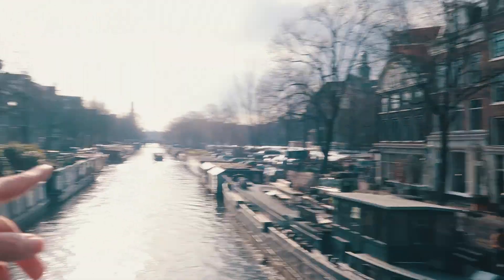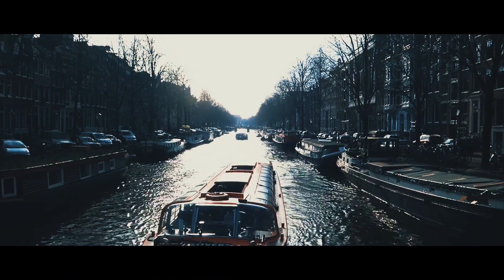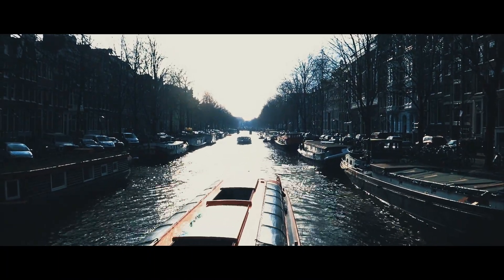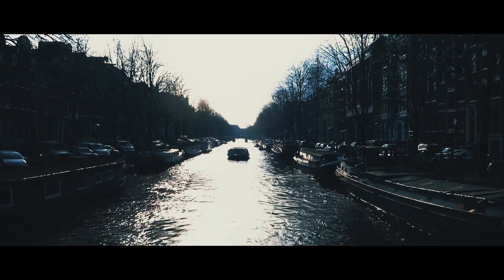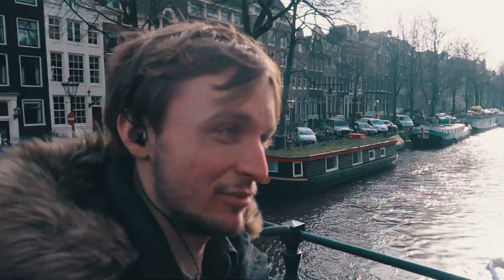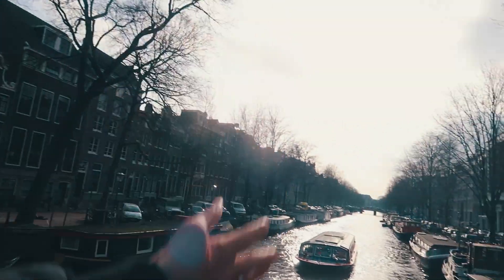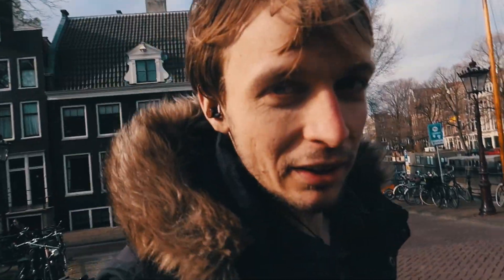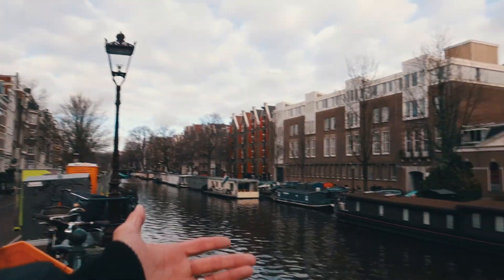Amsterdam Houseboat Tour (Houses on the Canals of Amsterdam)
Last week I showed you guys a few Houseboats and promised to show you even more this week, well here is an entire tour of Houseboats! Hope you enjoy!
I have never really shown you the Houseboats here in Amsterdam, as you can imagine not only are they a popular tourist destination (Hotel or AirBnB) but they also are a regular accommodation for locals.

You will find houseboats in almost all canals of Amsterdam especially tin the centrum/center, many different types.  You got the ones that look like actual house while others use to be canal barges and have now been remodeled into a house.

Maybe next time you come to visit you can stay in one!
We are your vlogging couple straight out of the capitol of Holland/The Netherlands.

Join us in our travel and let us be your Amsterdam travel guide and place for all Amsterdam Travel Tips.

ES_Move Like This - Jules Gaia

INSPIRED BY:
TRAVEL EXPOSURE